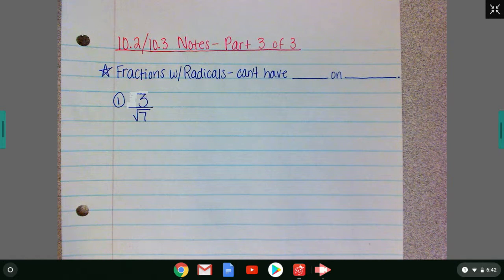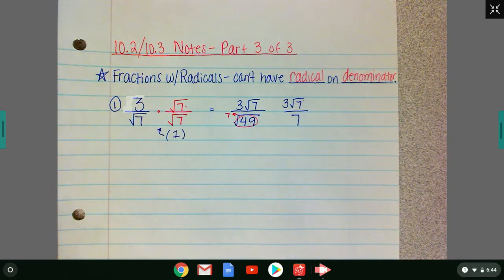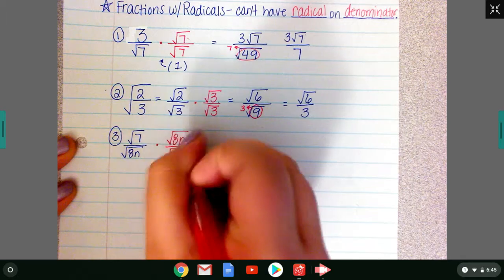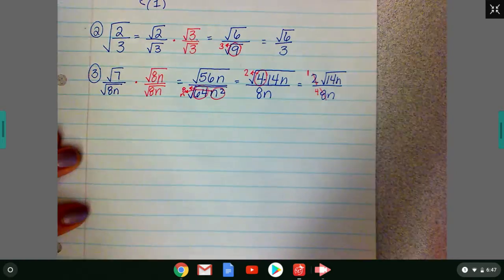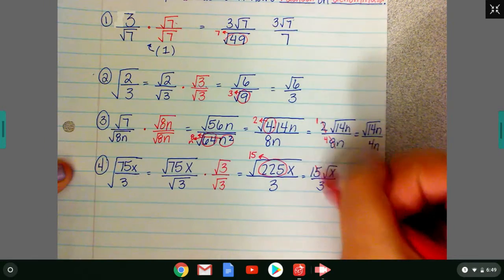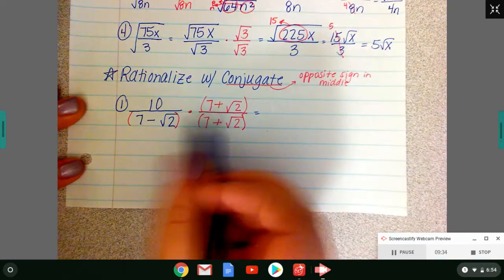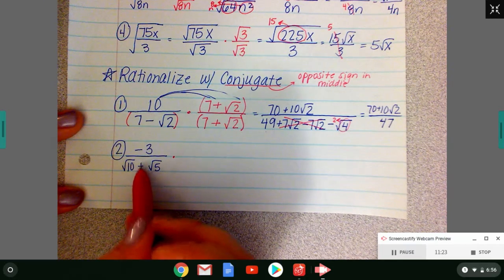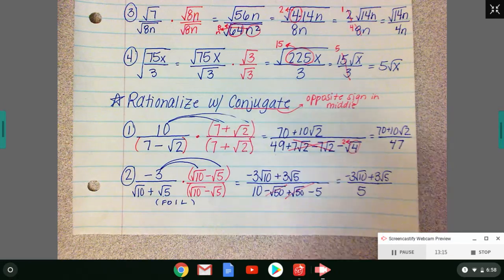10.2/10.3 Part 3